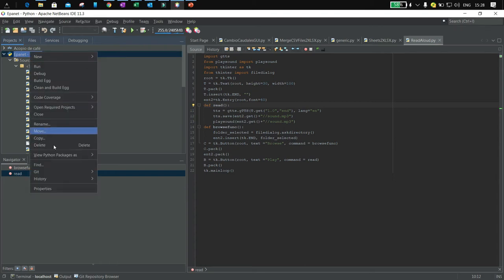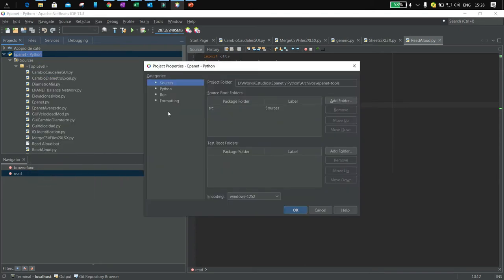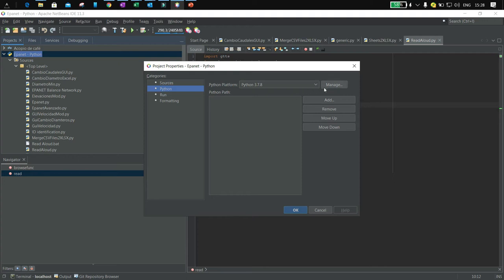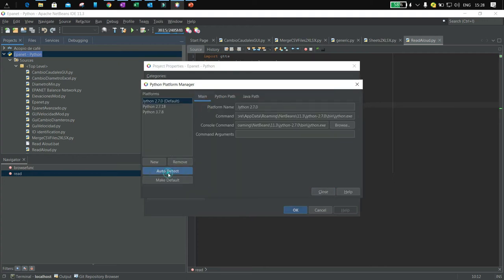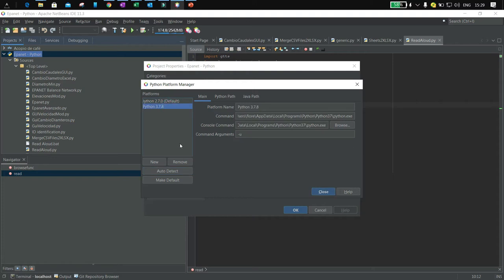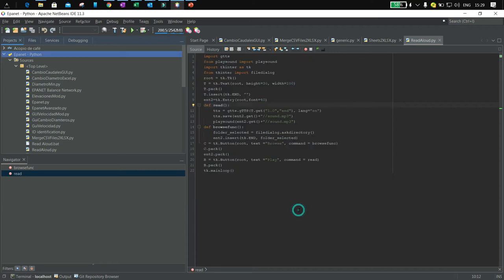IDE Config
Please click the link below in order to help me make more videos/por favor dele clic al link de abajo, para ayudarme a seguir haciendo más videos